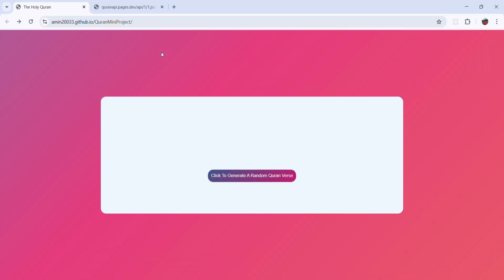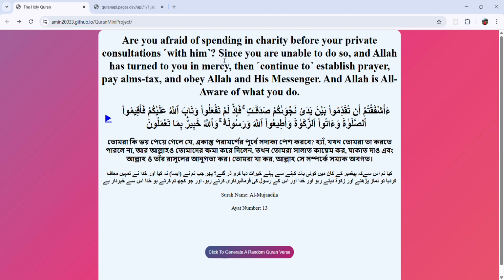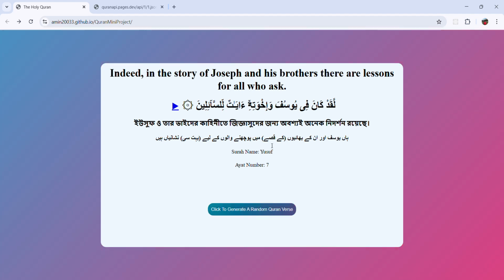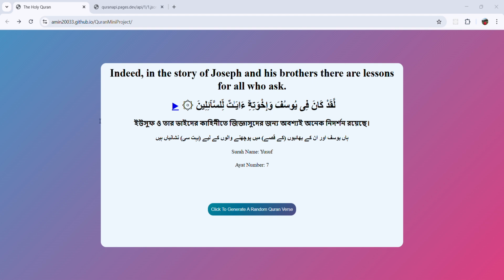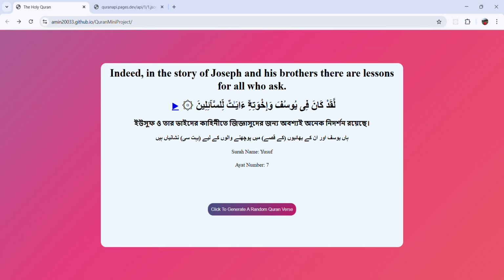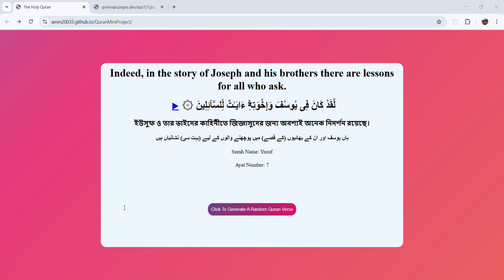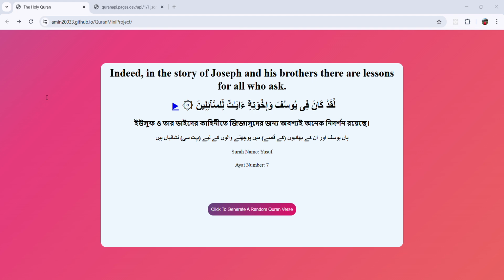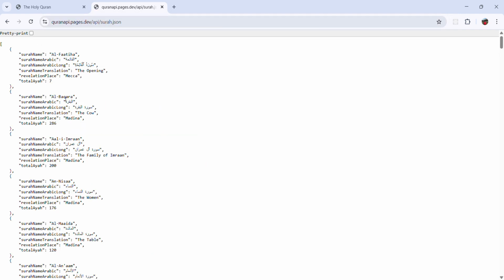Random Quran Ayat Generator | HTML, CSS, JavaScript | API Integration Project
In this video, I’ll show you my Random Quran Ayat Generator project built using HTML, CSS, and JavaScript.

The main idea of this project is to display a random verse (Ayat) from the Holy Quran every time the user clicks a button.

✨ Key Highlights:

Used Free Quran API to fetch verses dynamically

Implemented Async/Await for smooth and non-blocking data fetching

Designed a clean and minimal interface with HTML & CSS

Displayed both Arabic text and English translation of each Ayat

Strengthened skills in API integration, DOM manipulation, and asynchronous JavaScript

This is a great beginner-friendly JavaScript project to learn API handling and async programming concepts.

📚 Technologies Used:
HTML | CSS | JavaScript (Async/Await) | Fetch API